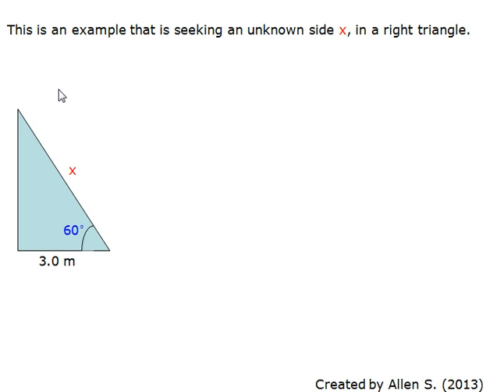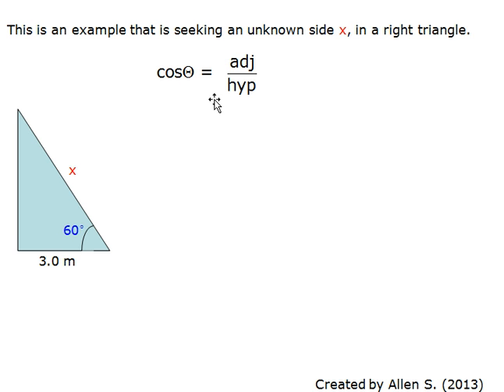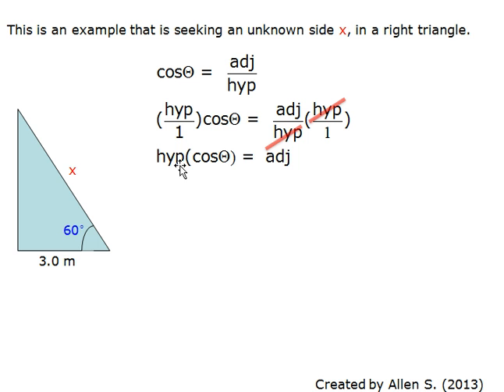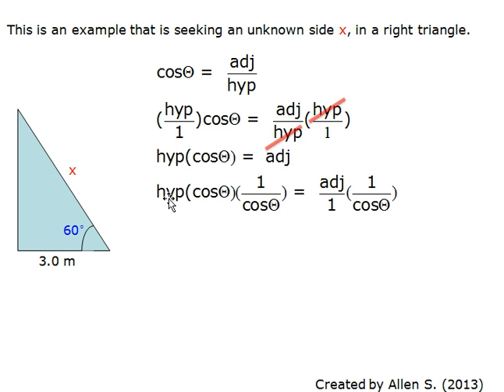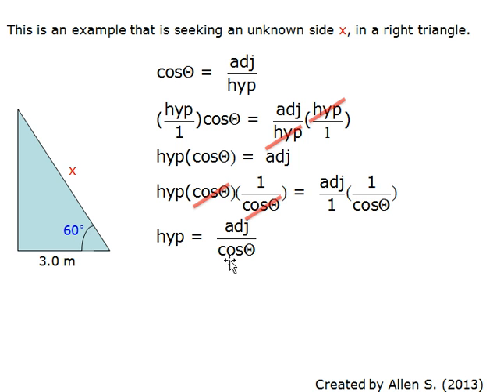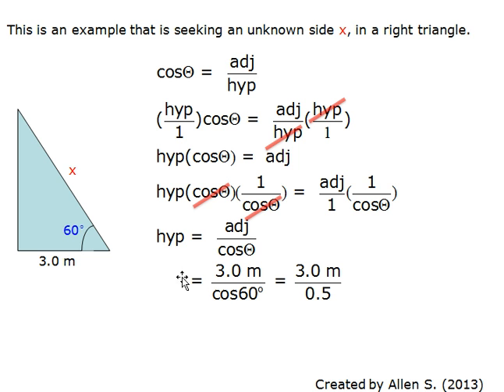Using sides to find Angles in a Right Triangle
This example has the unknown as the hypotenuse and the known side the adjacent. The appropriate angle function is cosine.